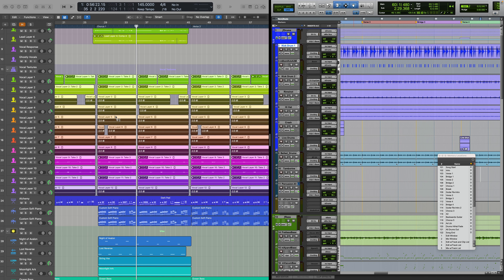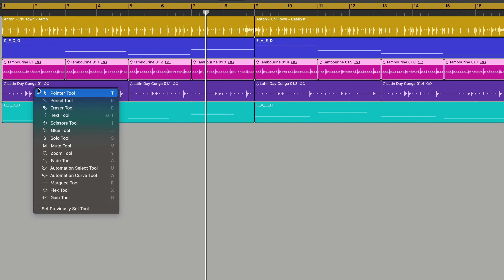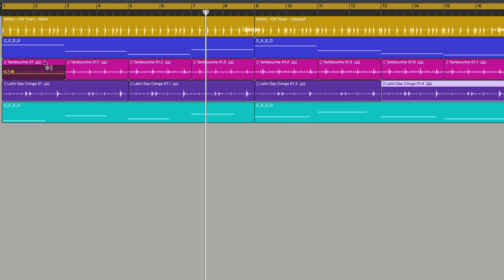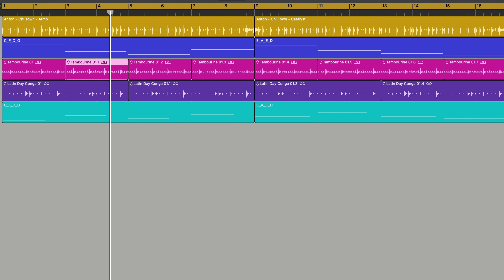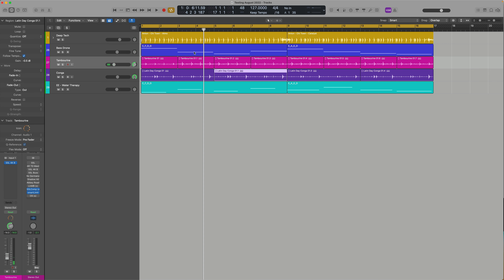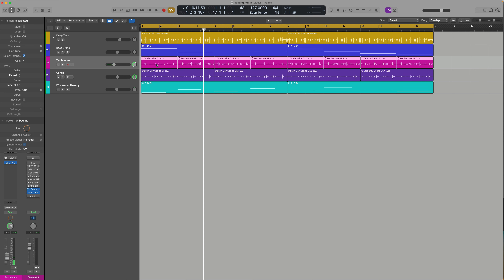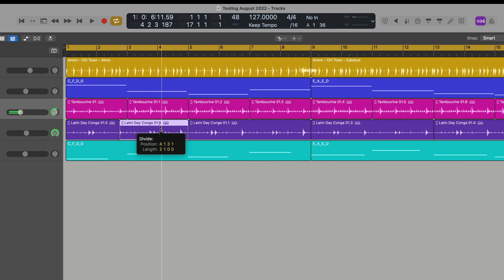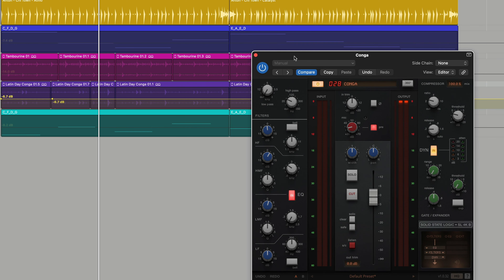Logic Pro - New CLIP GAIN Tool like Pro Tools (10.7.5)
Neumann NDH 20 CLosed Back Studio Headphones
SSL 12 USB Audio Interface
Sire Marcus Miller V6 Bas Guitar
Vox amPlug 2 Bass Headphone Guitar Amp
The latest Logic Pro update adds the long awaited Gain Tool, aka Clip Gain similar to Pro Tools. Proper gain staging is easier than ever.

How to:
Change the gain of audio regions in the Tracks area in Logic Pro
You can edit the gain of audio regions in the Tracks area using the Gain tool. When the Gain tool is selected, placing the pointer over an audio region in the Tracks area shows the gain in decibels (dB), and as a yellow line across the region. You can click and hold the region, and drag up or down to increase or decrease the gain. When the Audio Track Editor is open, you can see the gain change visually reflected in the waveform.
If you make a marquee selection in the audio region, and then use the Gain tool, the change applies only to the selection, not the entire region.

Full list of Logic Pro X 10.7.5 upgrades and bug fixes